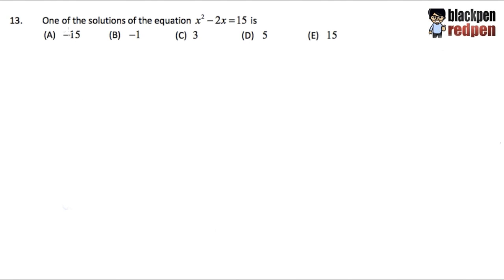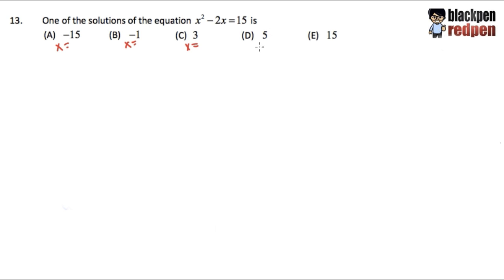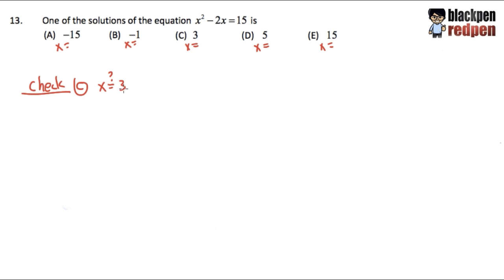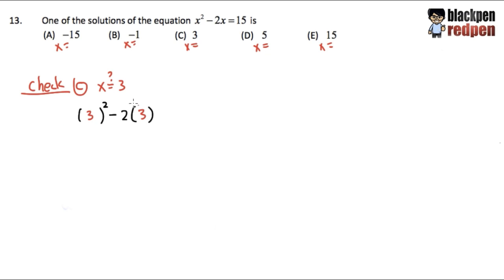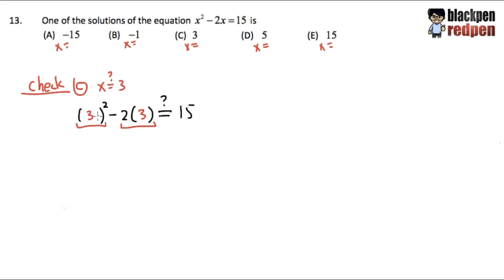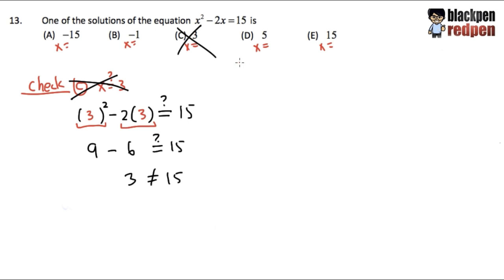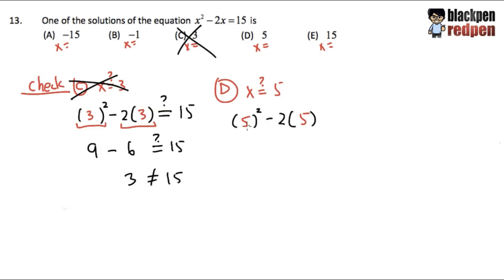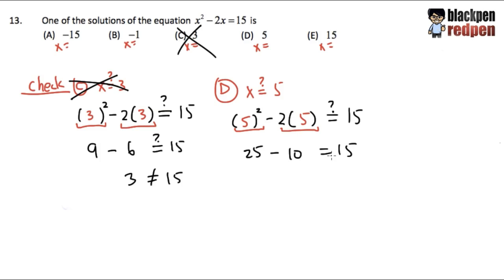Elementary Algebra Q13 | Pierce College math assessment sample MDTP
Q13, test-taking strategy for multiple-choice problem

blackpenredpen